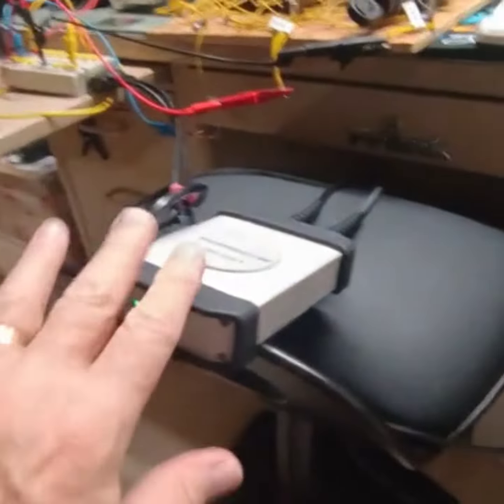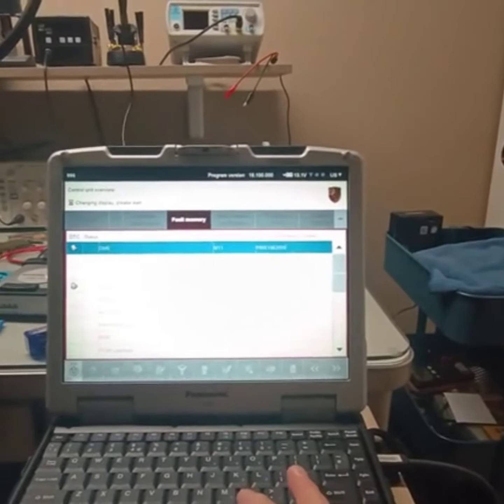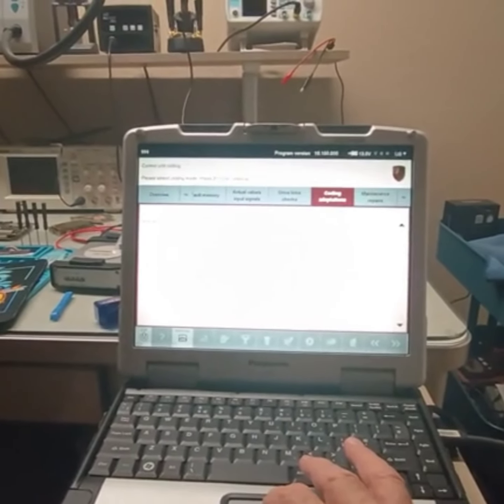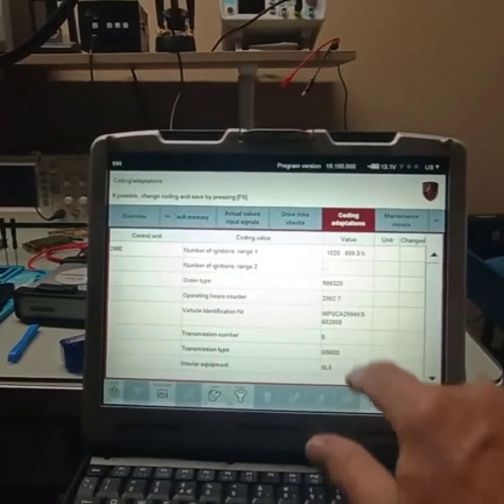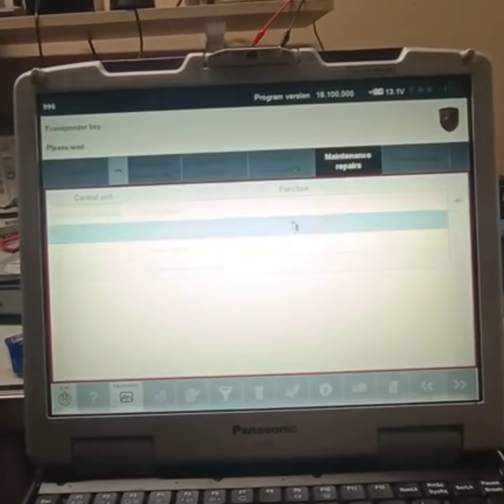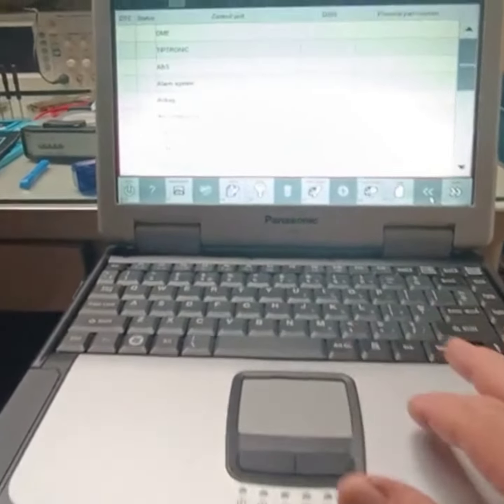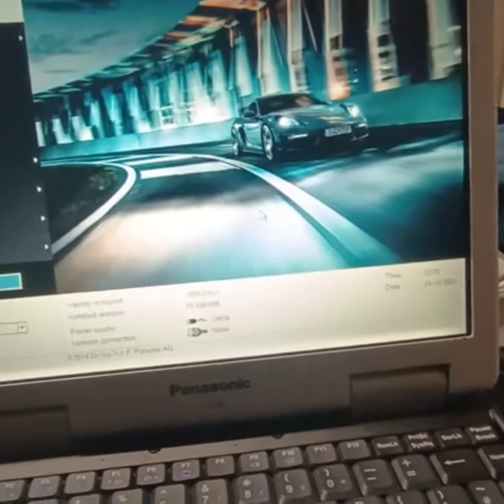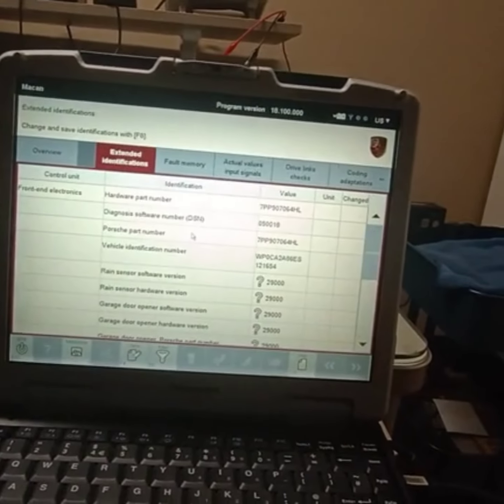Very Nice PIWIS 2 reconditioned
Really nice condition Panasonic Toughbook CF-30 PIWIS 2 reconditioning. Genuine Samtec VCI